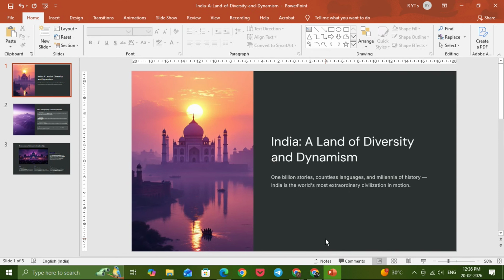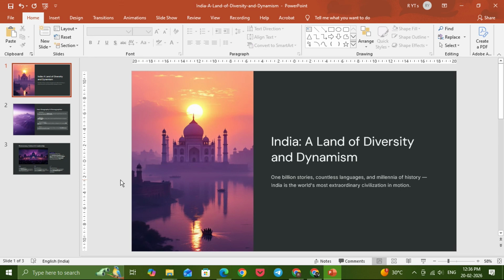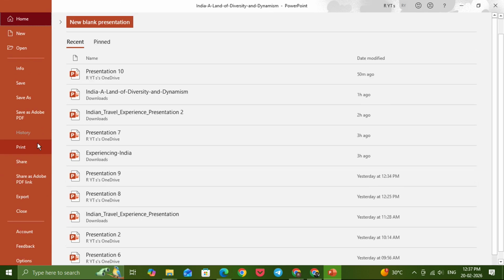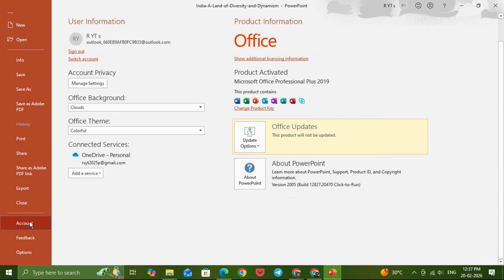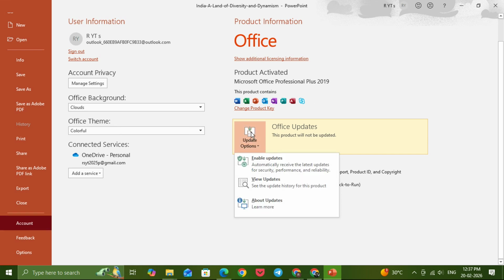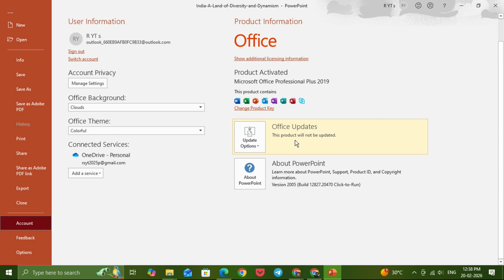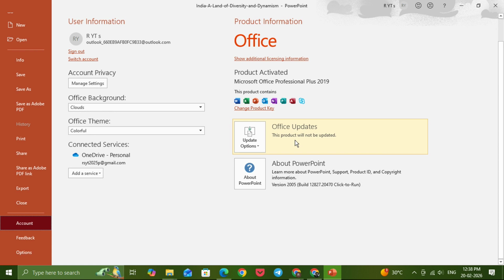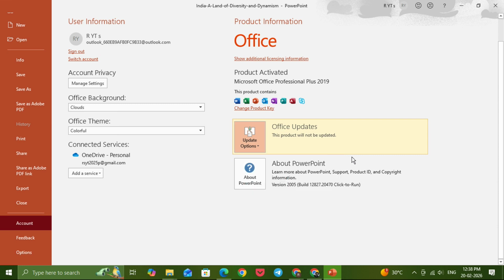How To Check For Updates In Microsoft PowerPoint (2026 Easy Guide)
Learn how to check for updates in Microsoft PowerPoint step by step. Keep your PowerPoint version updated with the latest features, fixes, and security improvements.

Timestamps:
0:00 Introduction
0:32 Open PowerPoint
1:05 Click File Tab
1:28 Go To Account
1:58 Click Update Options
2:20 Select Update Now
2:55 Enable Automatic Updates